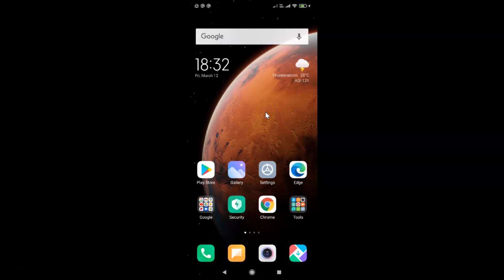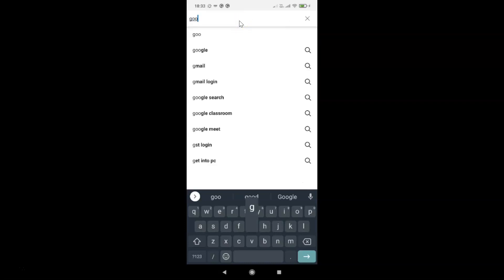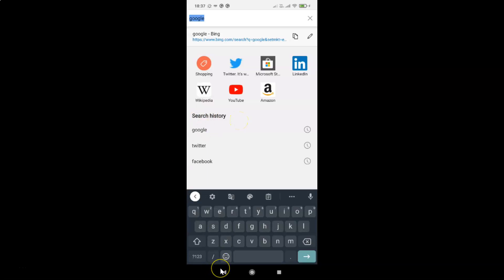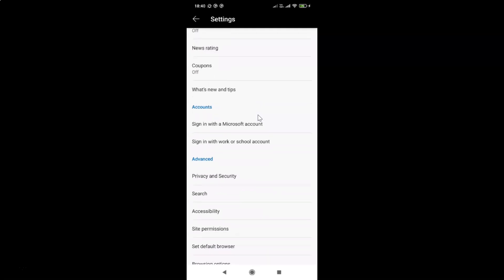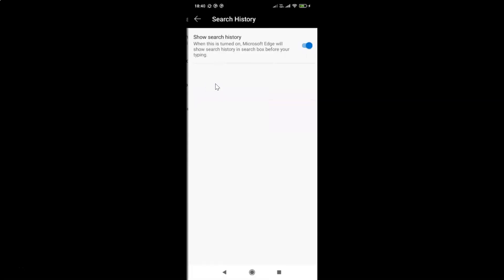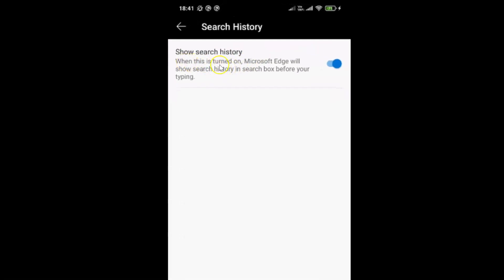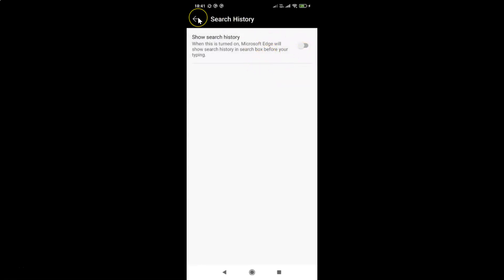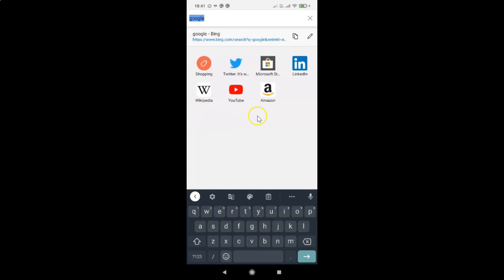How to Turn Off Search History in Edge Browser for Android?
Hi guys, In this Video, I will show you 'How to Turn Off Search History in Edge Browser for Android.'